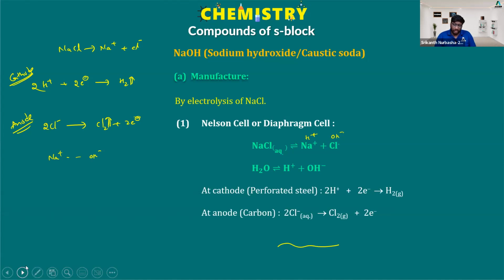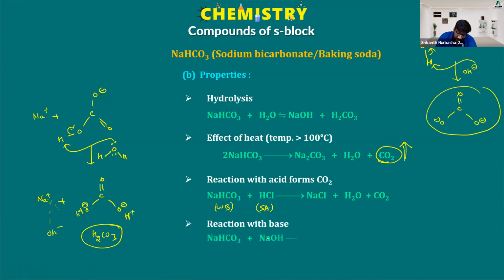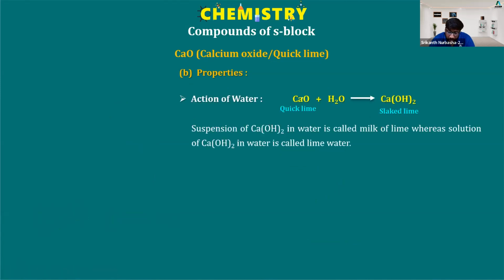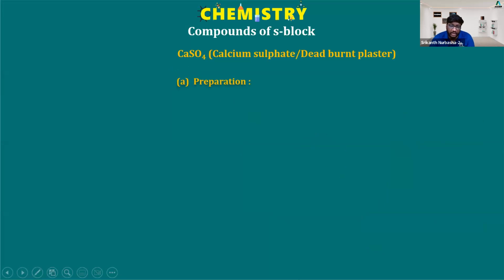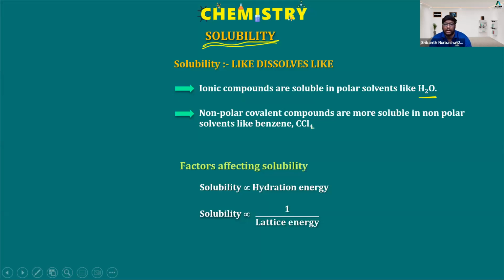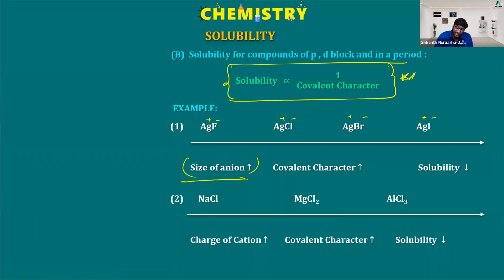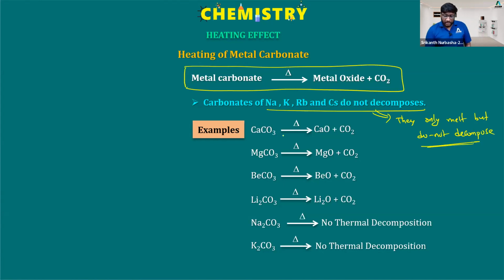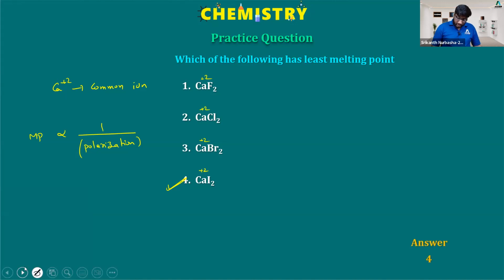s-block [7 MAR 2023]